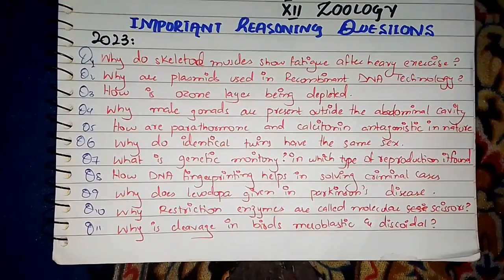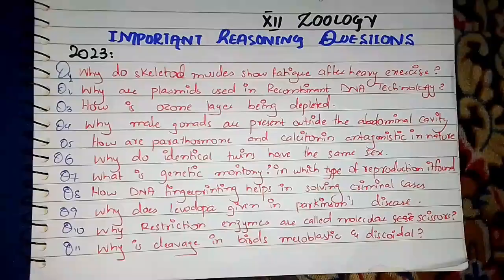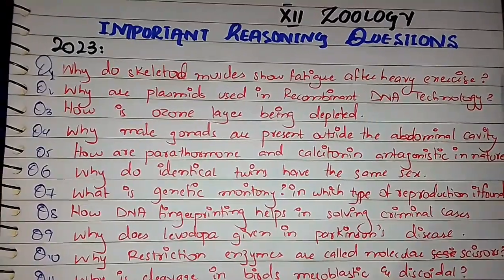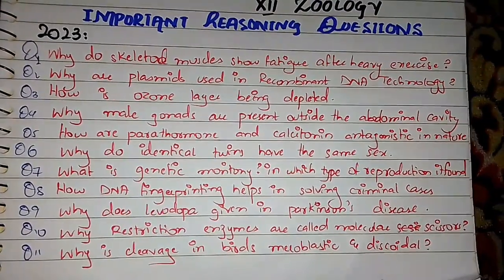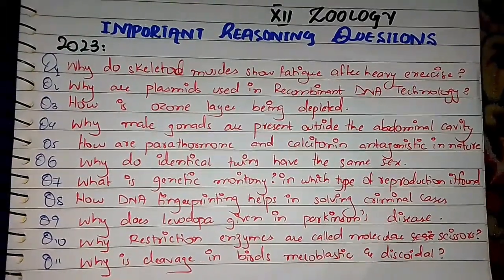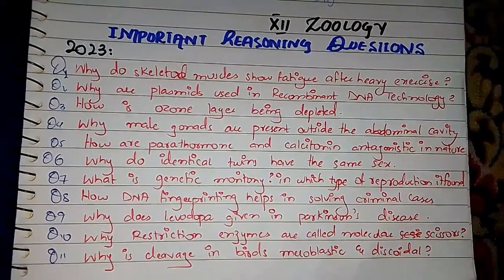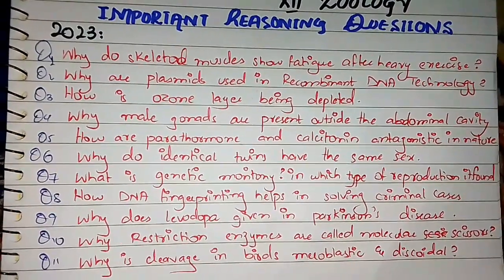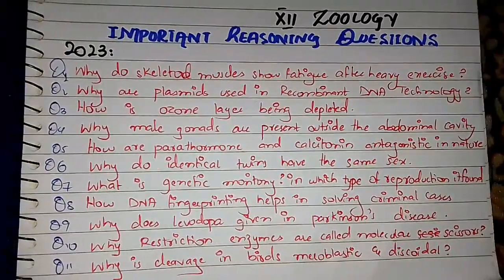XII ZOOLOGY IMPORTANT REASONING QUESTIONS WITH EXPLANATION‼️ BIEK 2023||M.IMP REASONING QUESTIONS